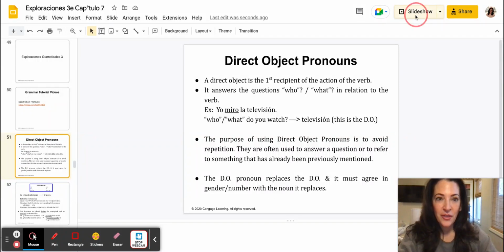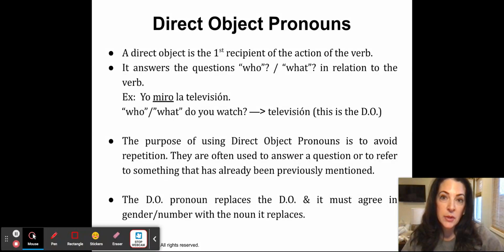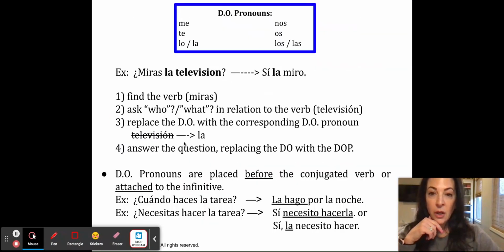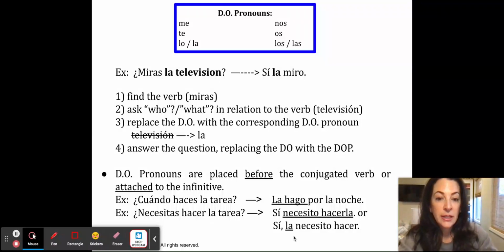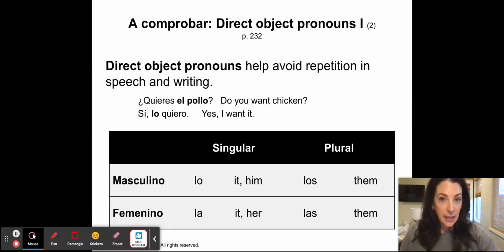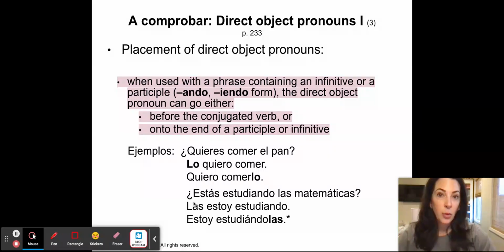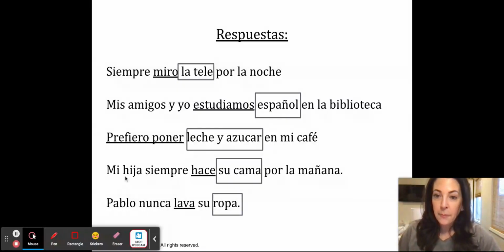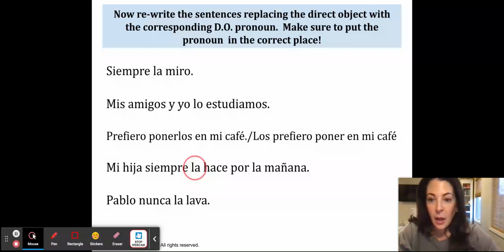Direct Object pronouns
This video explains how to use direct object pronouns.  This focuses mostly on the pronouns lo/la and los/las